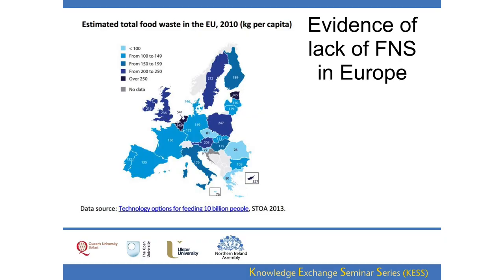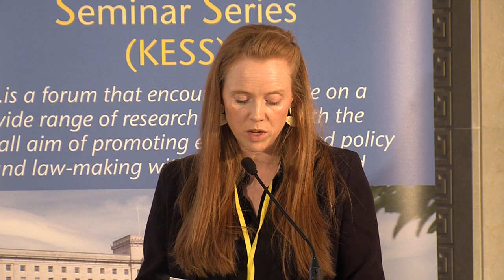17 May 2017 - A case study of scenario methodologies applied to food system planning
This presentation reports on a current EU research project, TRANSMANGO, which focuses on the vulnerability and resilience of European food systems in the context of socioeconomic, behavioural, technological, institutional and agro-ecological change. TRANSMANGO addresses the effects of global drivers of change (climate, economic concentration and market structure, financial power, resource competition, marginalization, property rules, geo-political shifts, consumer preferences, consumption patterns and nutritional transition) on European and global food demand, production, and food flows.